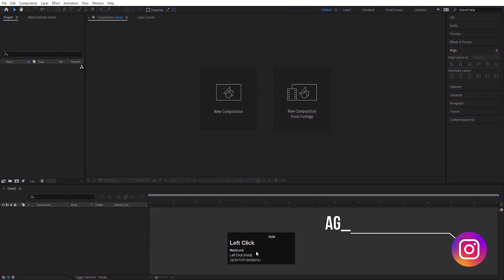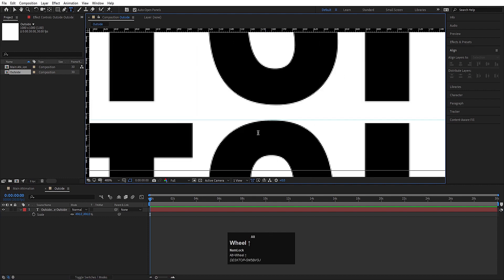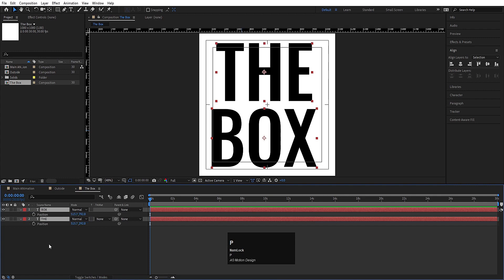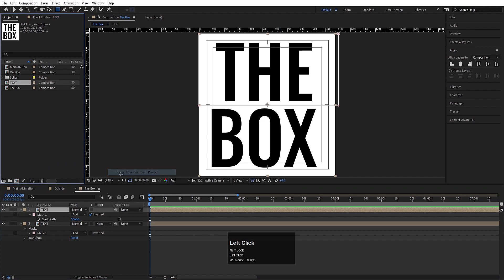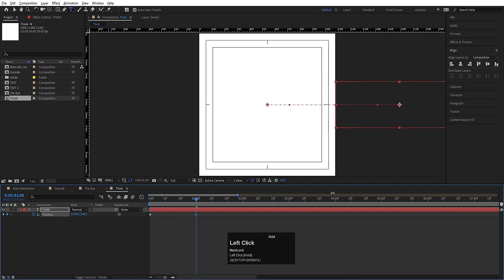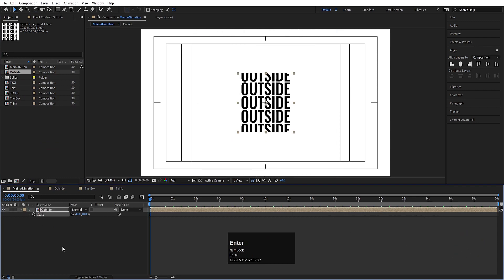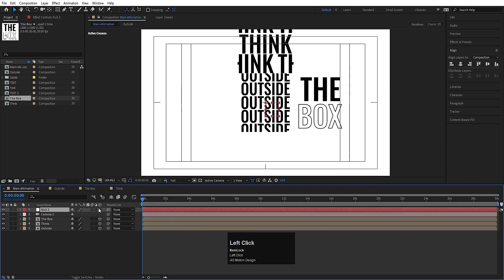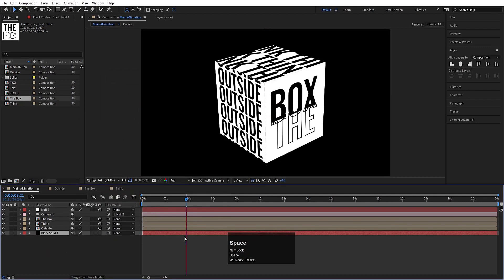Kinetic Typography In Adobe After Effects - After Effects Tutorial - No Plugins.